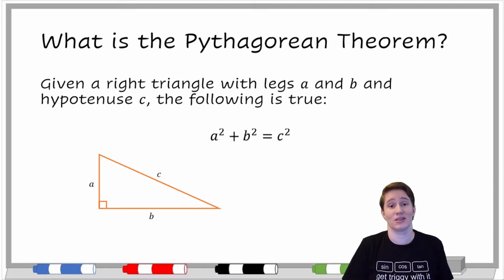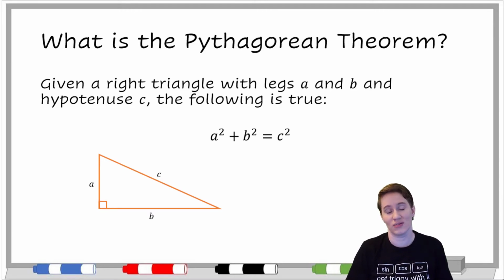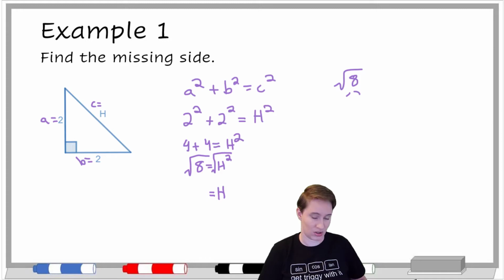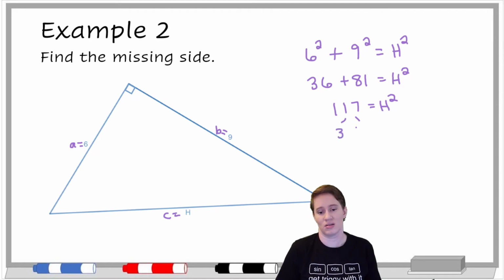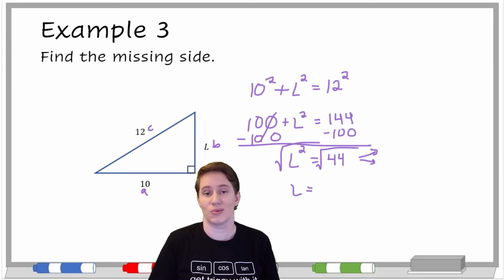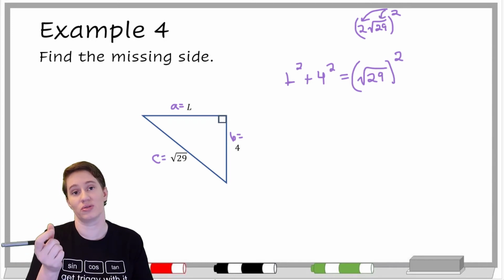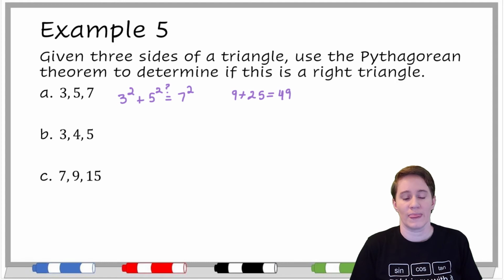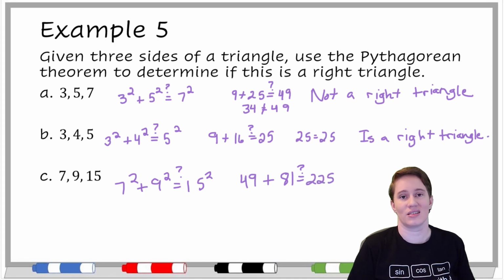KStevMath - Precalculus Math U See Series - Pythagorean Theorem - Lesson A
In this video, I go over what the Pythagorean Theorem is and how to use it.

If you'd like to print a notes page to go with this lesson, head

If you are interested in doing PreCalculus with me this year (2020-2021), find out how you can do that